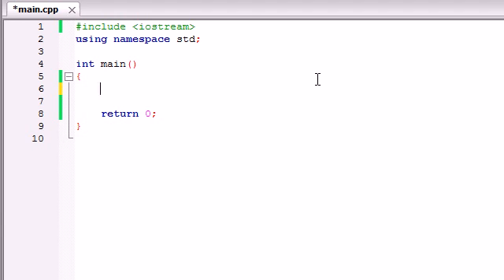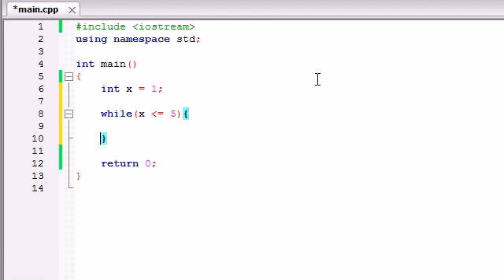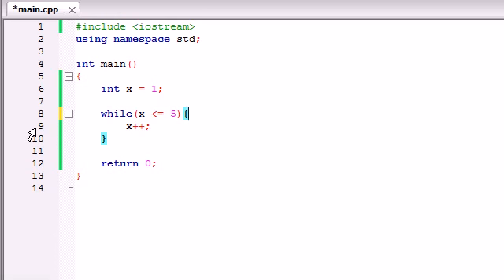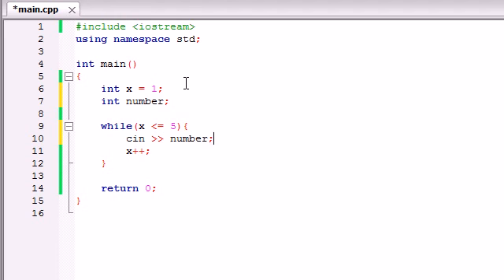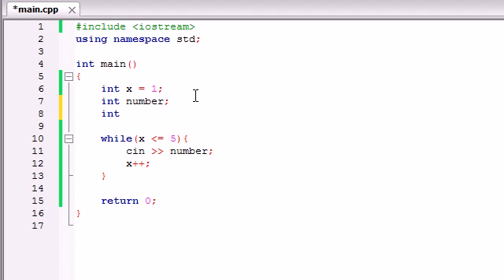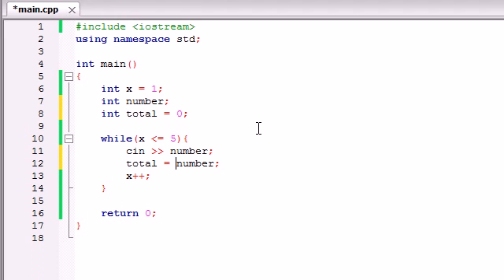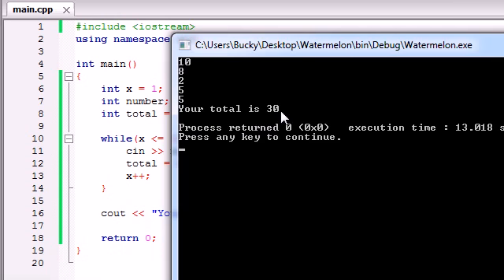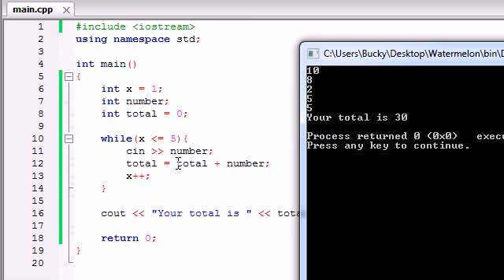Buckys C++ Programming Tutorials - 19 - Simple Program Using a Loop